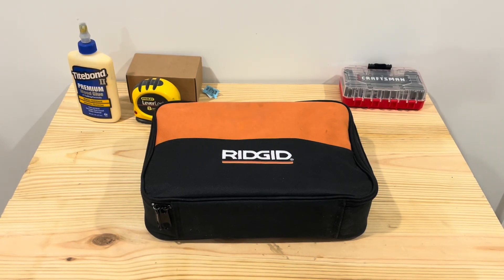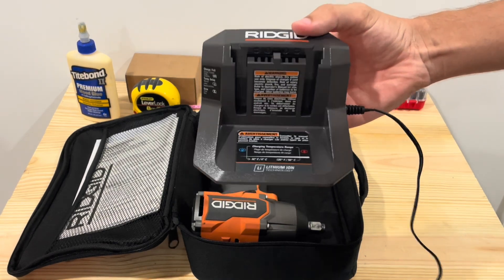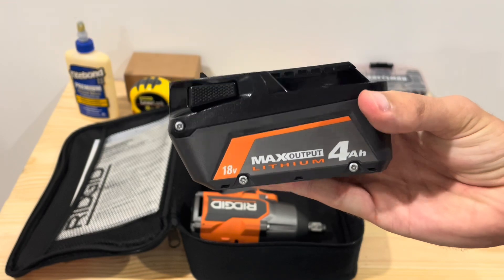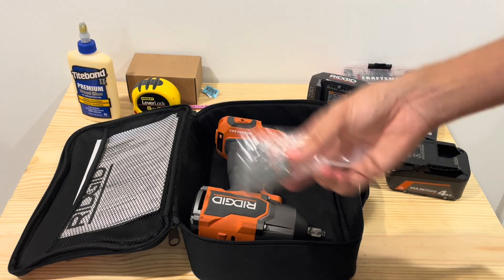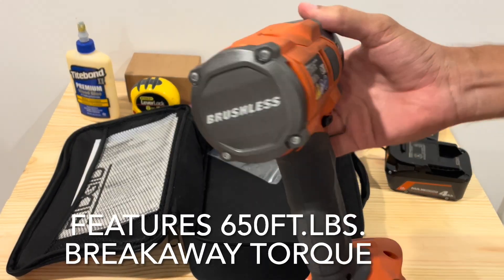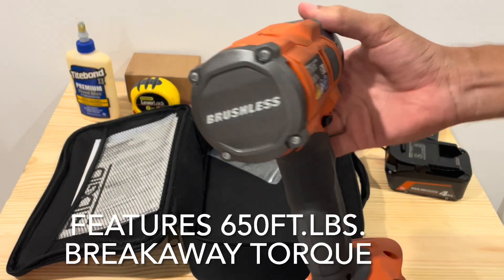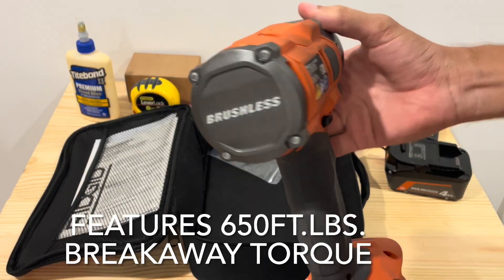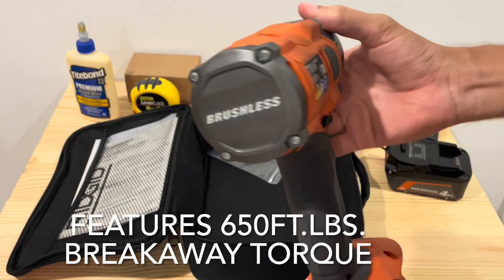Ridgid 18v Mid-Torque Impact Wrench Kit - Review!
Ridgid 18v Brushless Mid-Torque Impact Wrench Kit - Review!